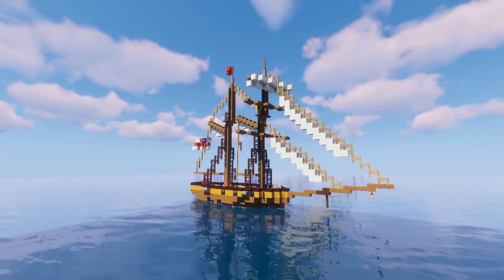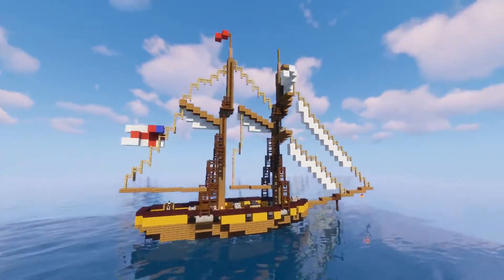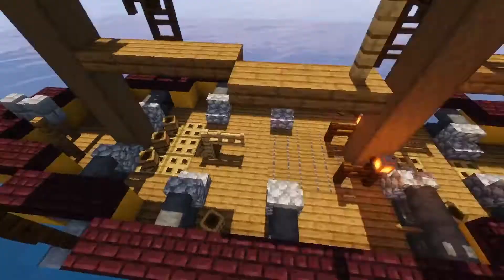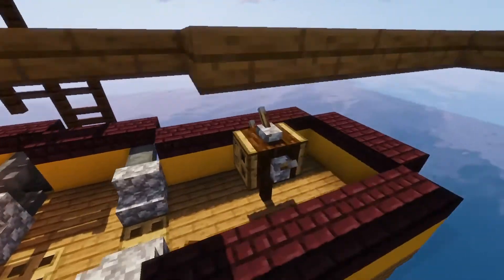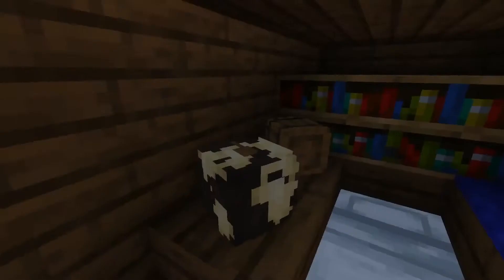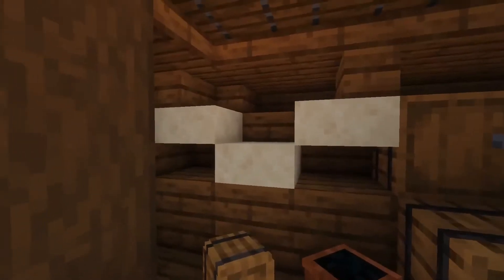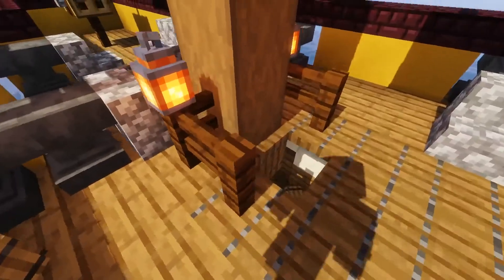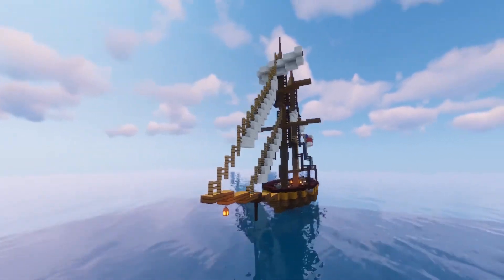Minecraft: Adonis Class naval schooner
today i bring you the naval schooner from the game blackwake!

 Version 1.20.4